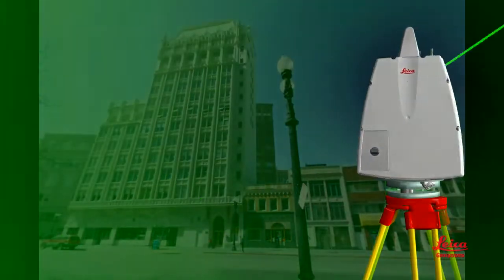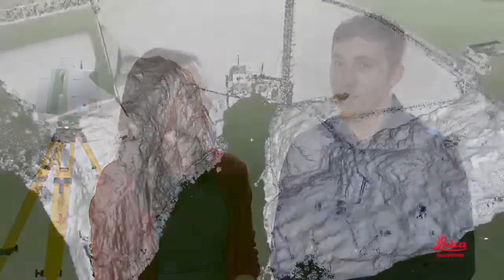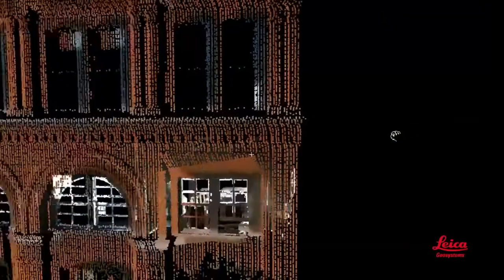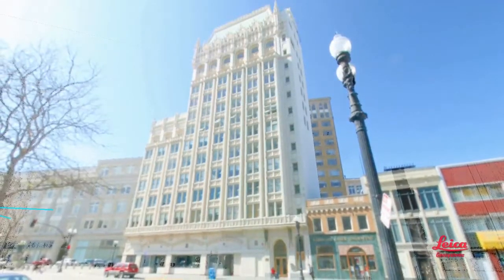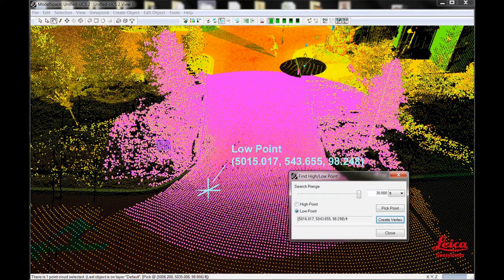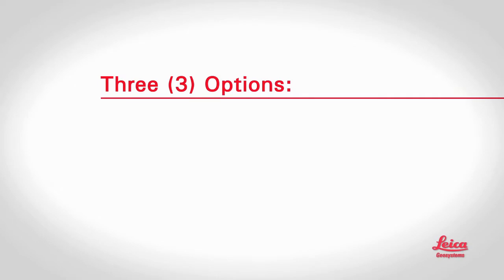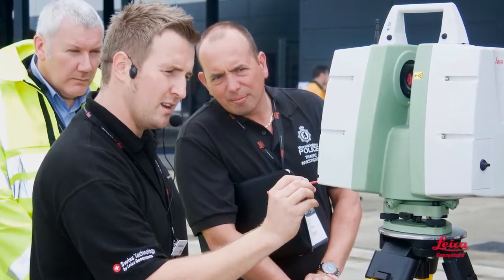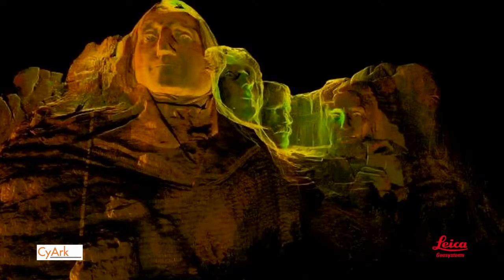Intro to Laser Scanning | Chapter 01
What is "laser scanning"? Learn about this advancing technology that allows you to digitally capture your world